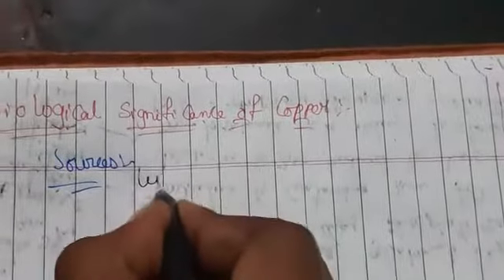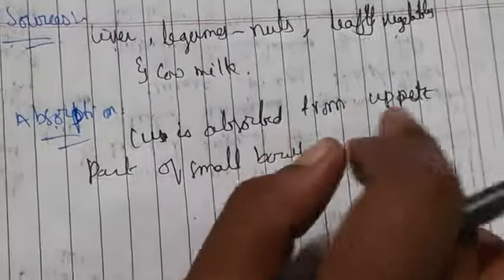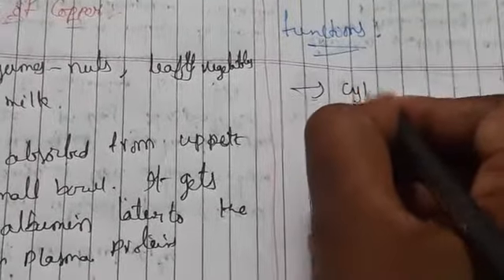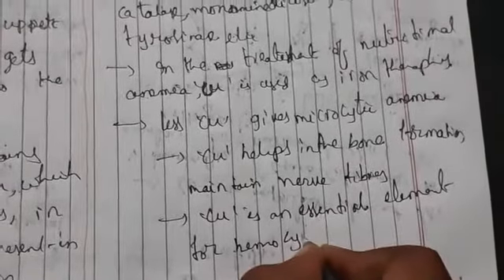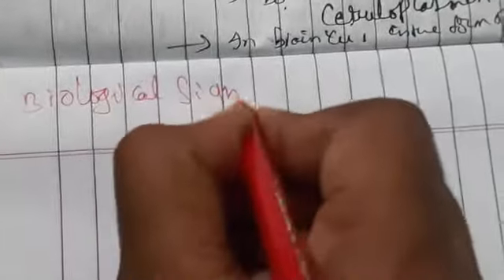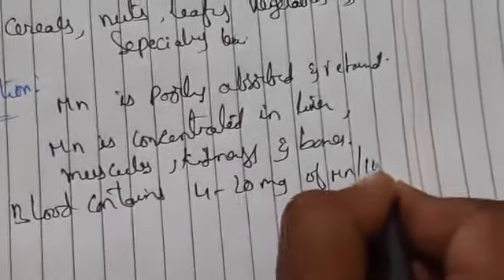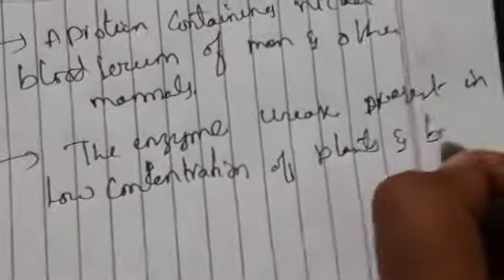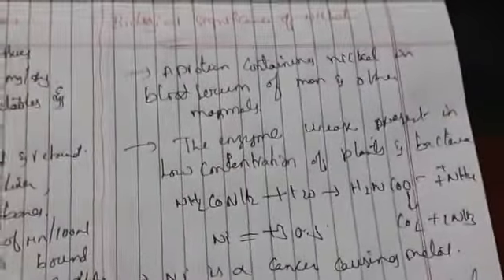Bio inorganic chemistry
Biological significance of copper,nickel and manganese